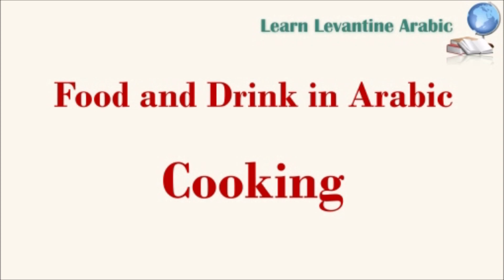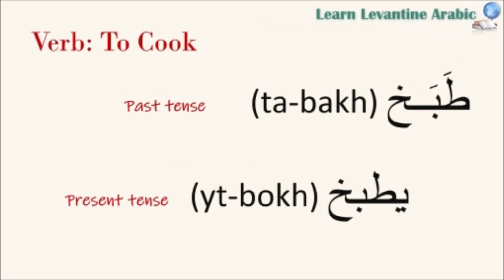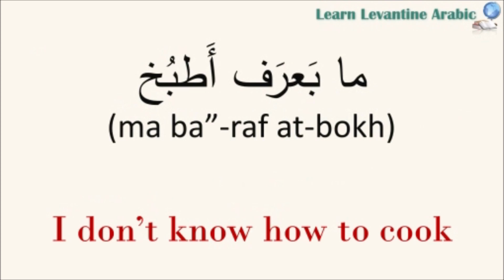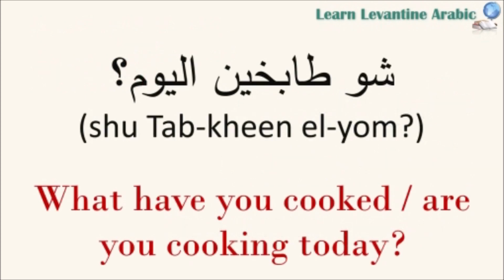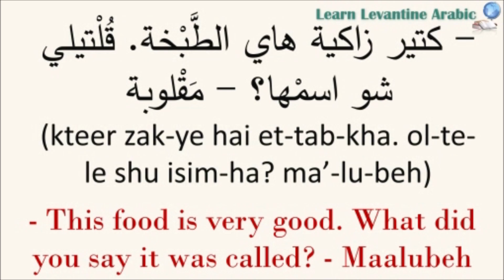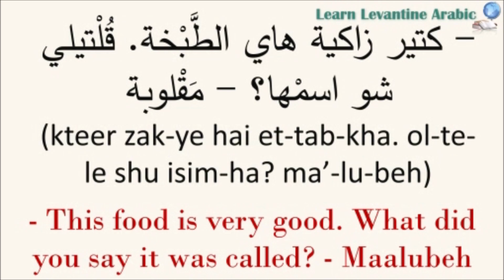Food in Arabic - Verb to Cook in Levantine Arabic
Food in Arabic - Learn how to say the verb to cook in Arabic, learn how to use it in a sentence, like: I don't know how to cook.

SHOP AMAZON AND SUPPORT LEARN LEVANTINE ARABIC!

ATTRIBUTION